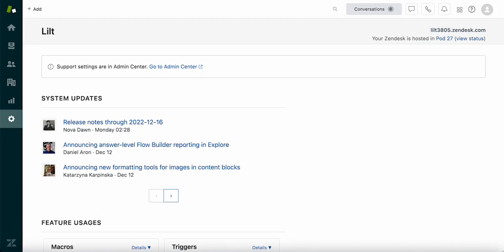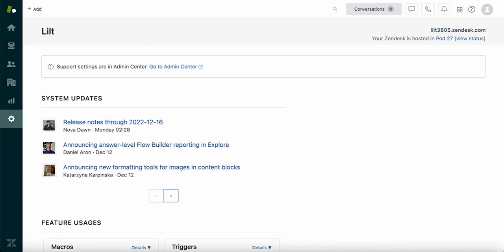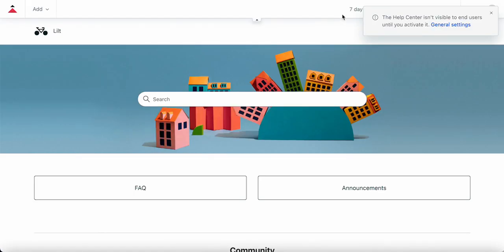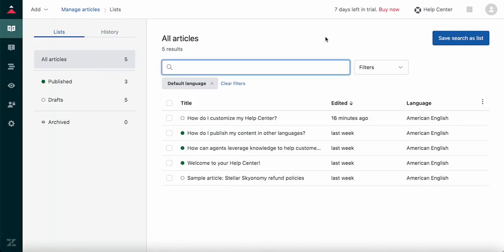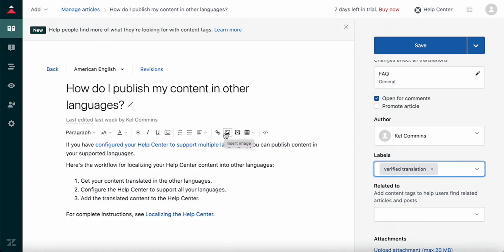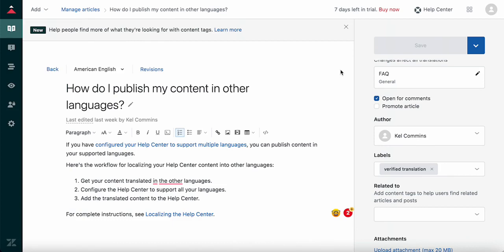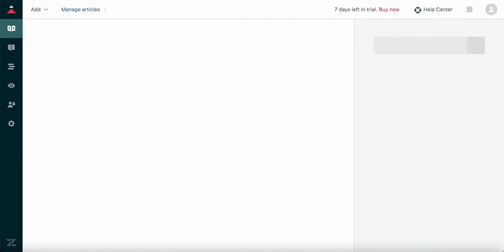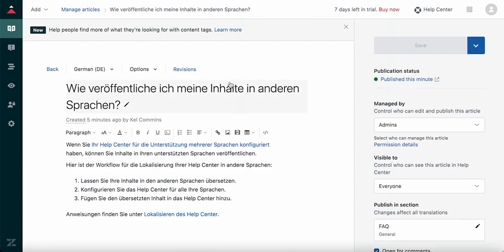Lilt + Zendesk Connector Demo Video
Check out how the Lilt + Zendesk connector enables companies to automatically push and pull knowledge base content from Zendesk Guide.